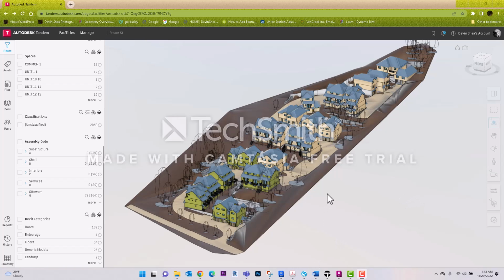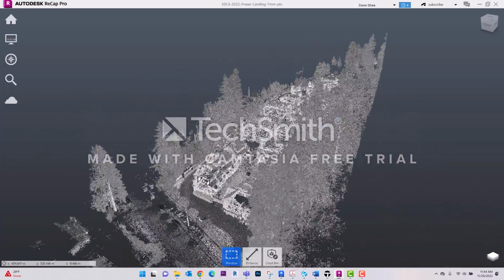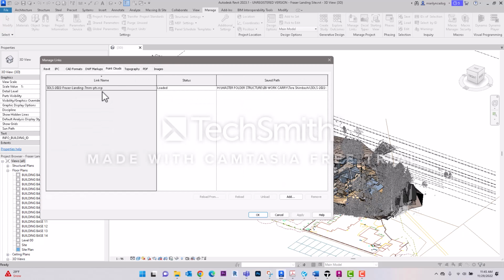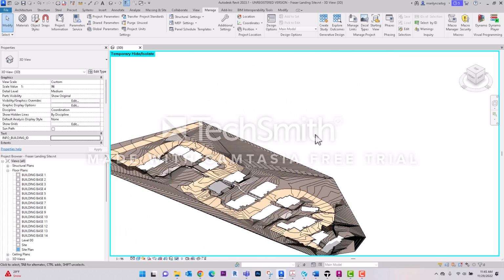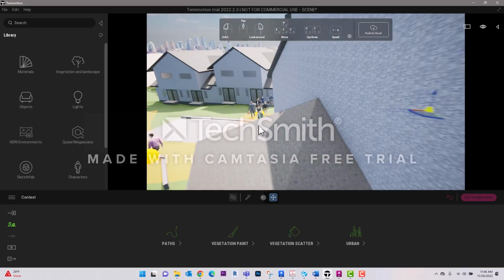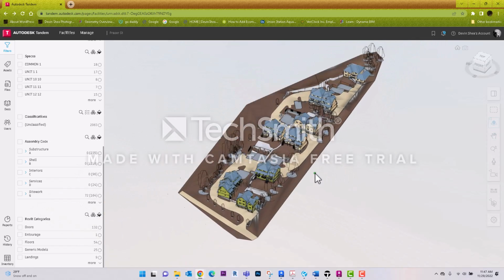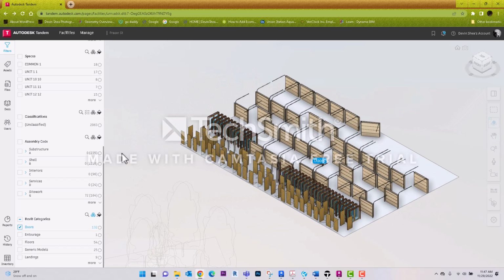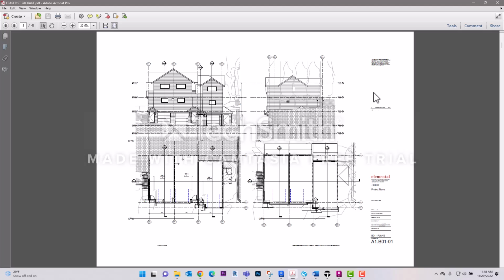Fraser St Expo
This is a demo of a 2 week As-built project in Mission, BC. It consists of 14 buildings and a massive site. The client is upgrading exterior finishes and replacing all doors and windows. This is what we refer to as "As-built" models or "Scan to BIM" workflow.